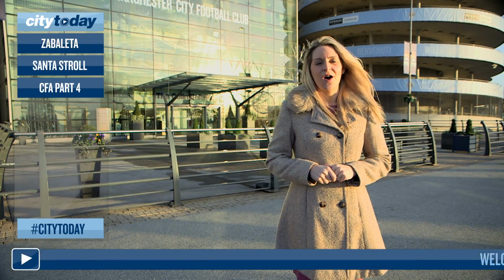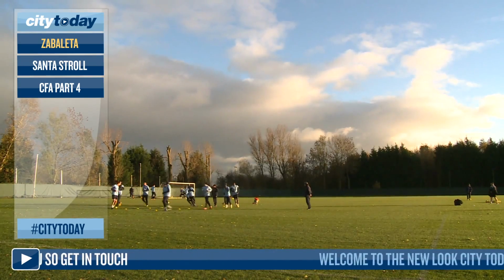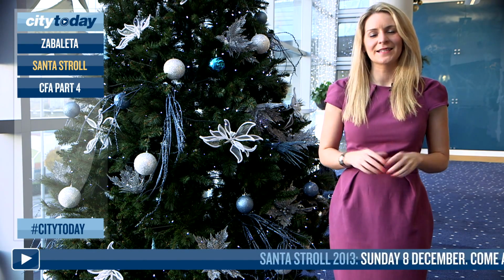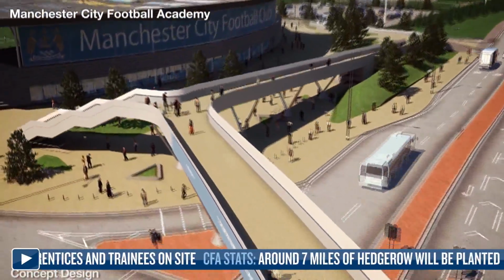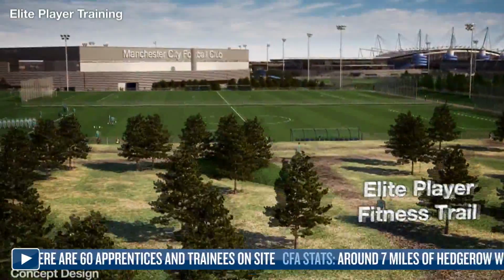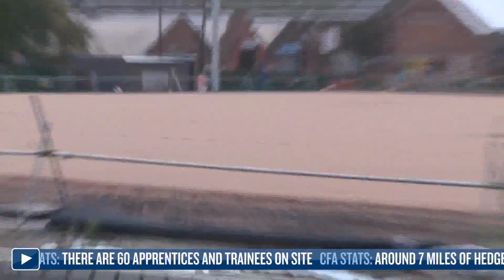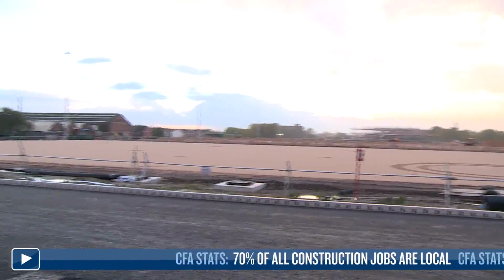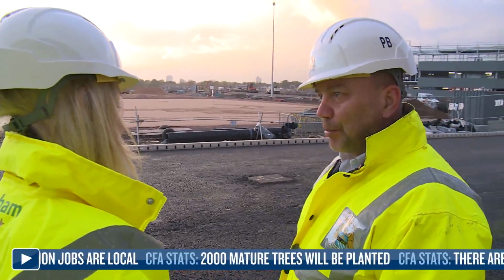CITY TODAY: Zabaleta and more on CFA.